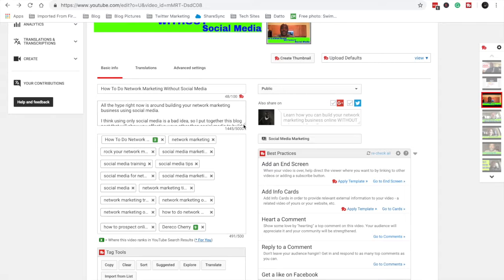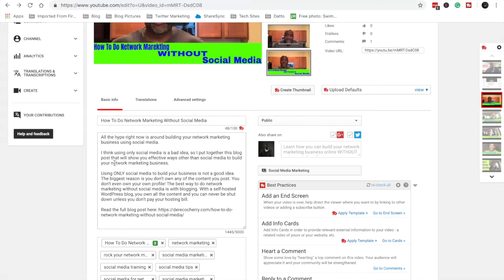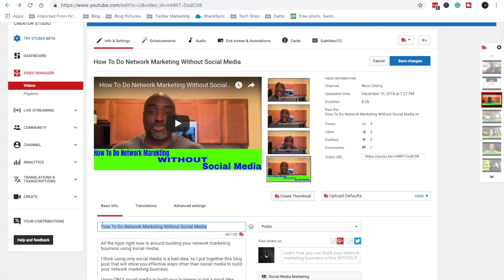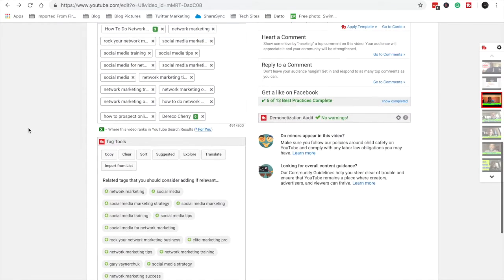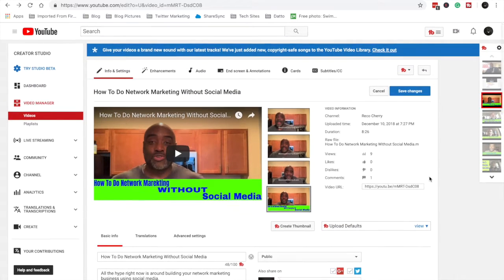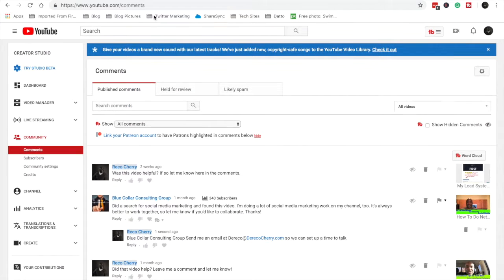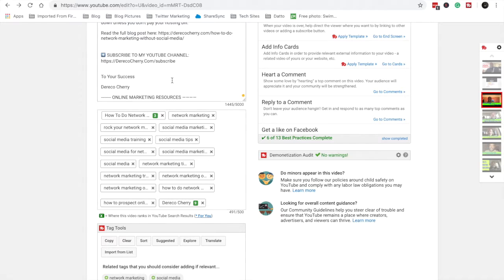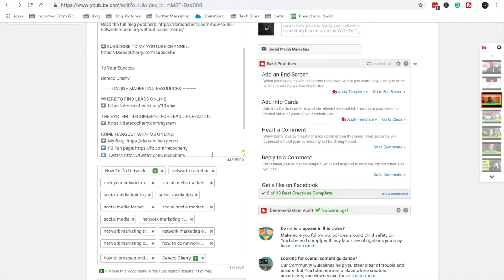4 SEO Tips That I Use To Get More Views On My YouTube Videos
Do you want to get more views on your youtube videos?

Here are 4 SEO tips that I use every time I record a video to get more eyes on my videos.

➡️The SEO Tool I use to optimize all of my youtube videos

You want to make sure the videos you create can get in front of the right people when they search for them on the internet. I always follow these 4 steps every time I record a video. The first thing I do is make sure my video file name has the keyword in it.  Next, you want your keyword somewhere in the title of your video. You want to add the appropriate tags to your video (make sure they are related) and you want a good description with your keyword and supporting tags sprinkled in there as well.
Why You Should Be Using YouTube

Well for starters, YouTube is the second largest search engine only behind Google. Google actually owns YouTube, so what this means is YouTube is built on searchable content unlike other social media networks like Facebook, Twitter, and Instagram.

When was the last time you got online and searched for something and an Instagram or a Facebook post showed up? Don’t get me wrong social media is great way to build an online business and I highly suggest you learn how to properly use it.

But if you want that long term traffic and views to your videos, social media aint going to do it for you.

YouTube has people that are searching for answers no matter what business you are building. All you have to do is learn how to position your content to be found so when someone is searching for a particular answer your video shows up.
What Is The Meaning Of YouTube SEO

SEO stands for search engine optimization. It’s where you edit your video so it can be found for certain keywords. For example, you can SEO your video so when someone types in Lead Generation in Google your video shows up. That’s the basis.

The cool thing is when done right you can get that organic traffic (traffic you don’t pay for) to your videos pretty much every day. The higher your video ranks the more views you’ll get which can mean more sales and leads for your business.

To get those results from SEO will take some time and can be a little slow when you’re first starting. You could learn how to do paid ads for faster results but there can sometimes be a steep learning curve to paid traffic.

Dereco Cherry